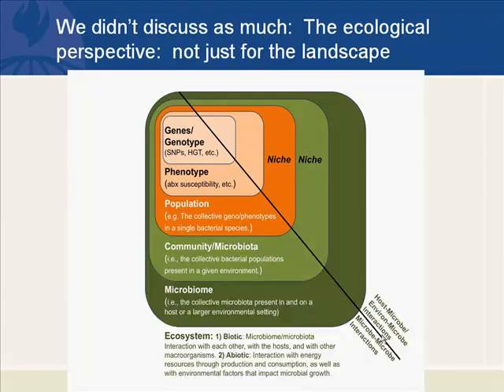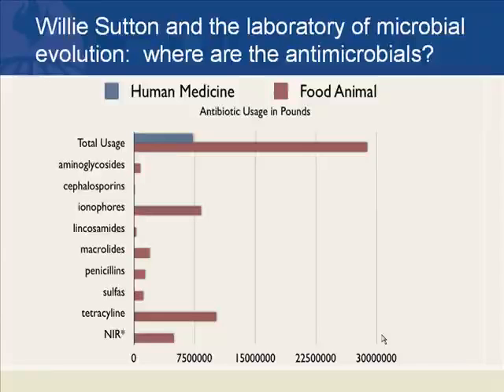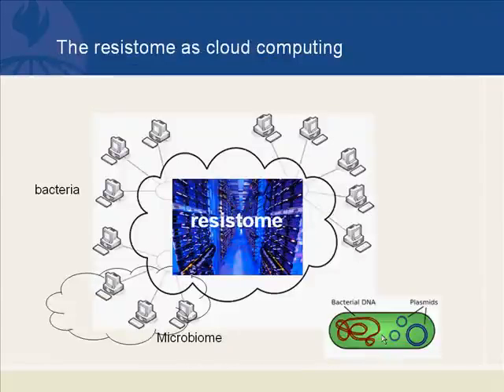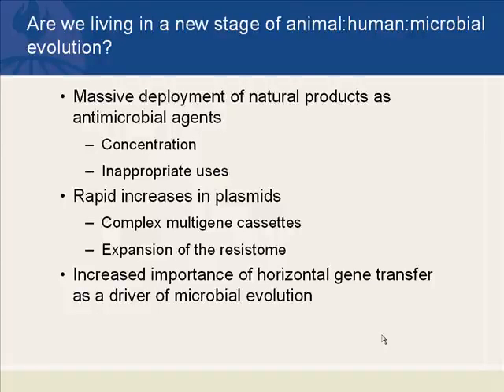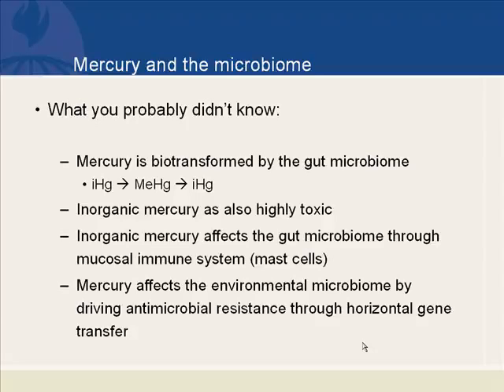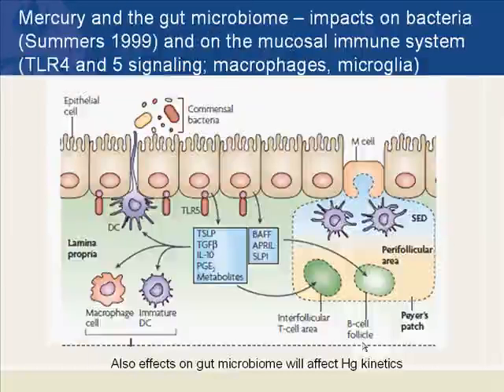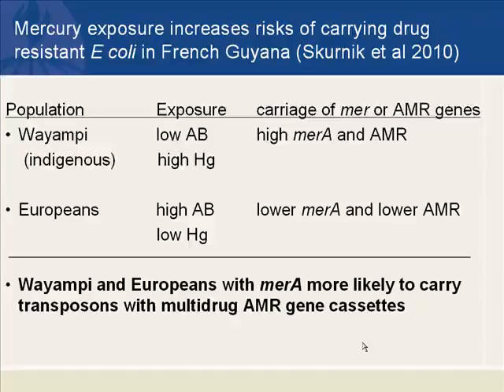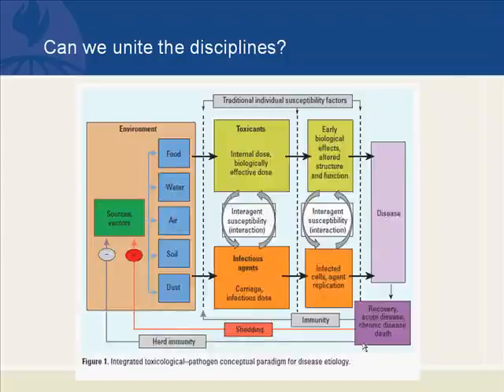The Microbiome Within a New Framework for Environmental Health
Microbiome